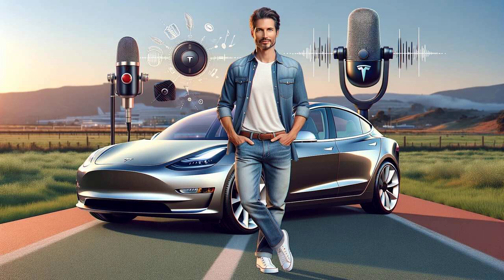Discover the Latest Visual Updates for Tesla Intel Vehicles in Spring Update 2024.14